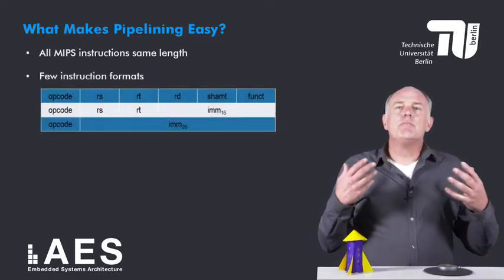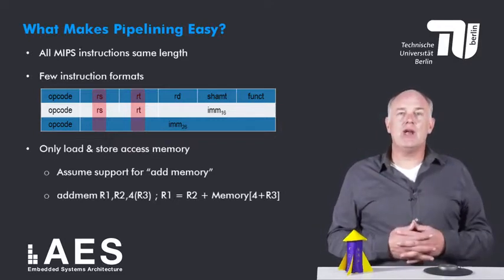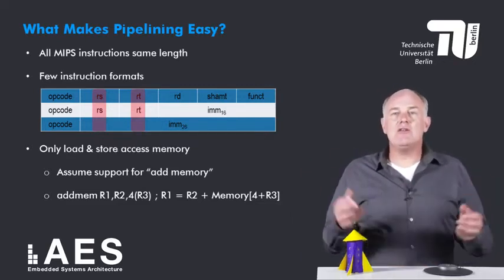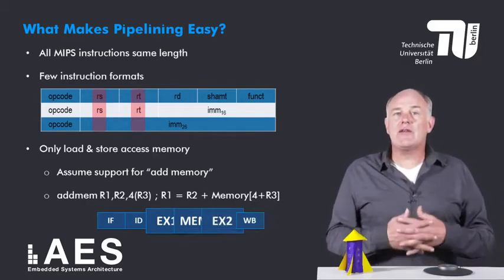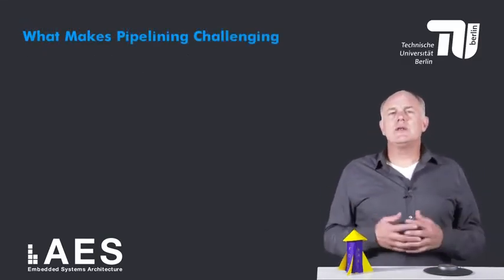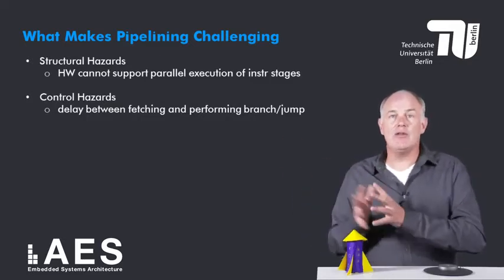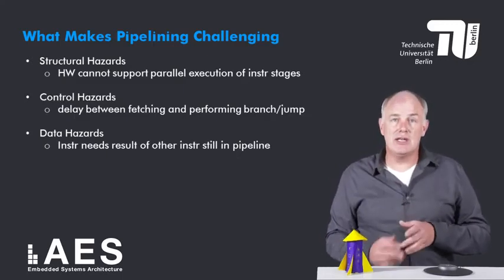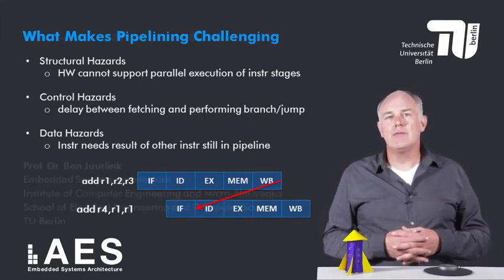Caractéristiques et Aléas de pipeline